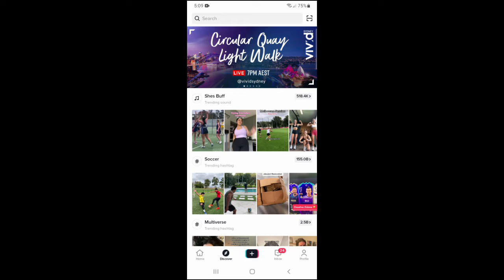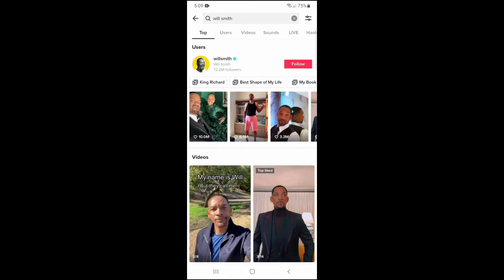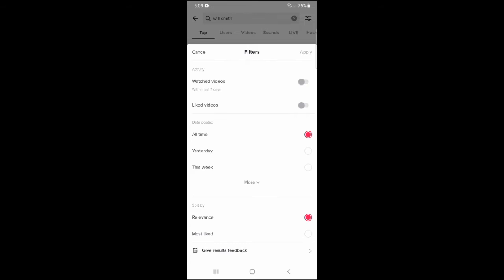How to Find TikTok Videos You've Already Seen | Easy Guide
Learn how to find TikTok Videos You've Already Seen